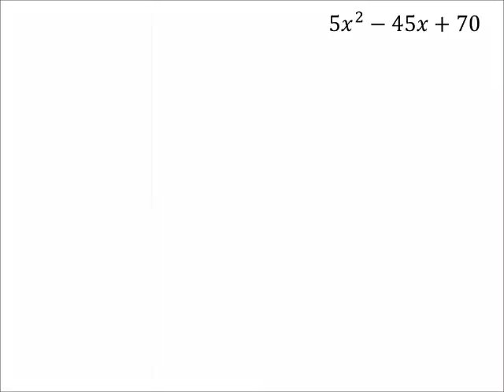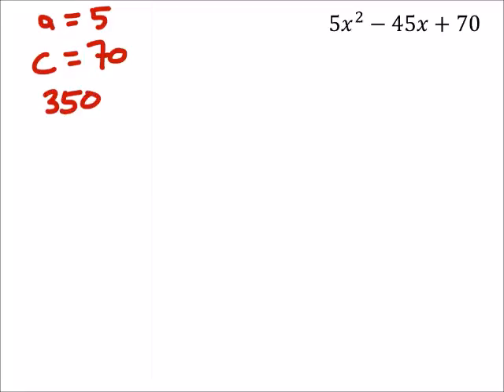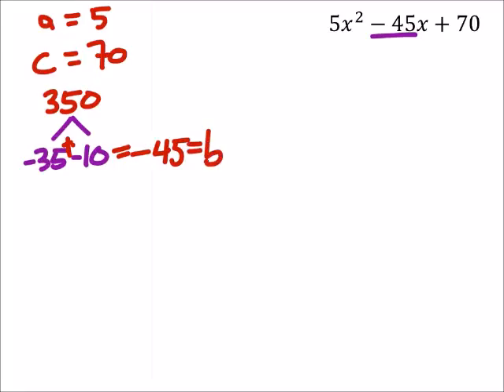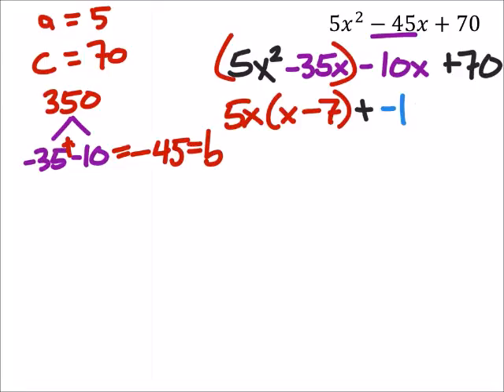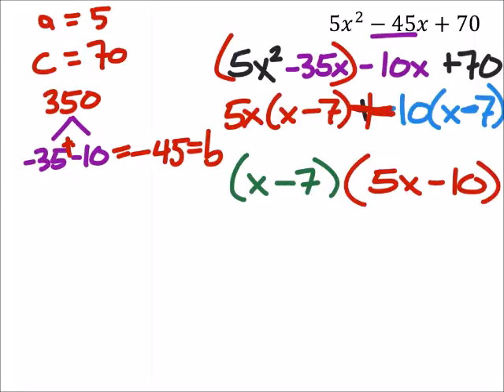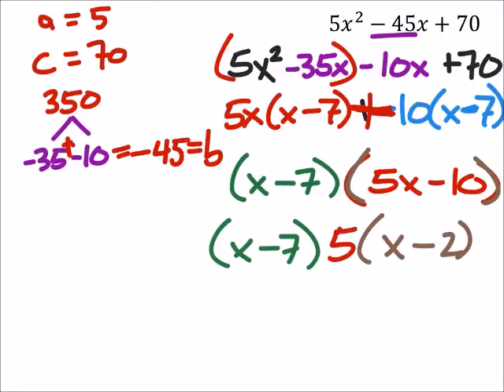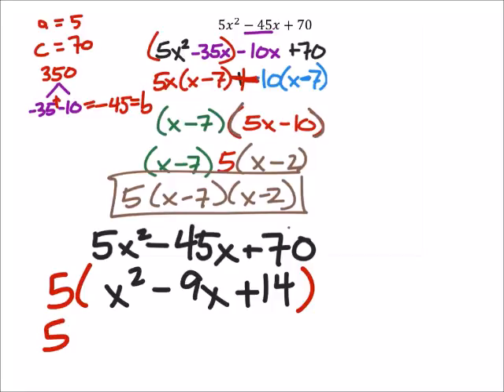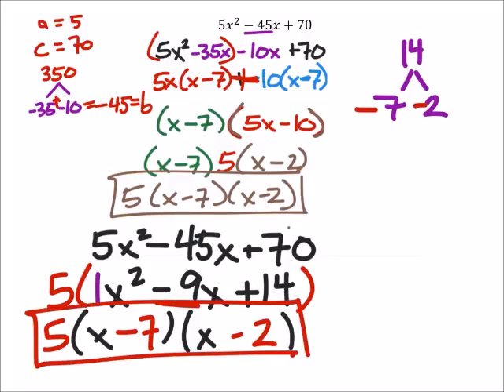How to Factor a Polynomial (Trinomial) Using Grouping and the GCF (a MATH 1010 Problem)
The problem:
Factor the trinomial (polynomial)

5𝑥^2−45𝑥+70

The solution:
5(𝑥−7)(𝑥−2)